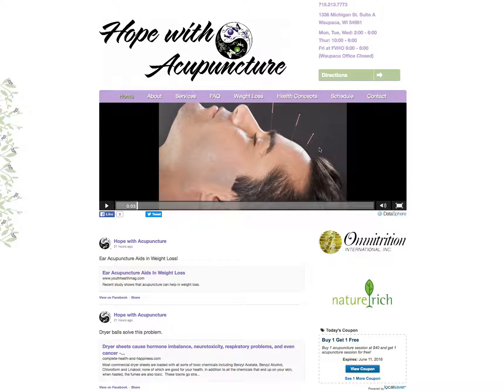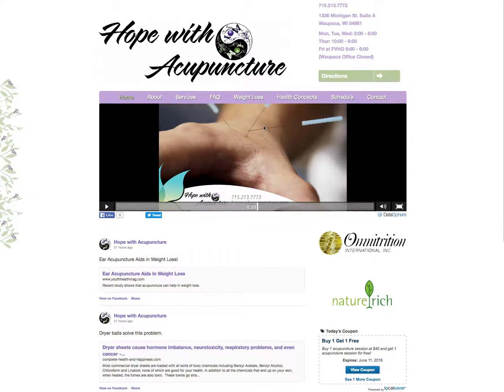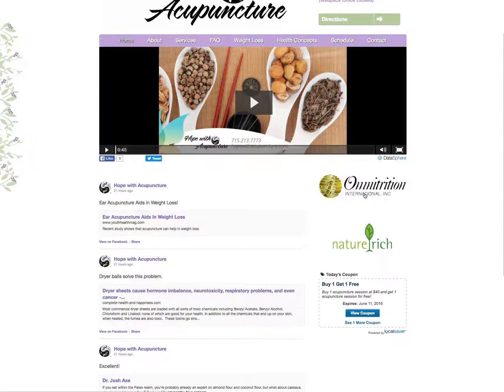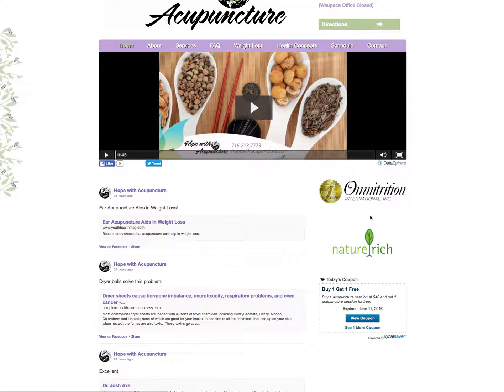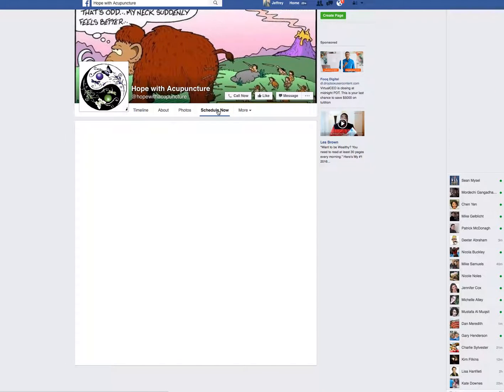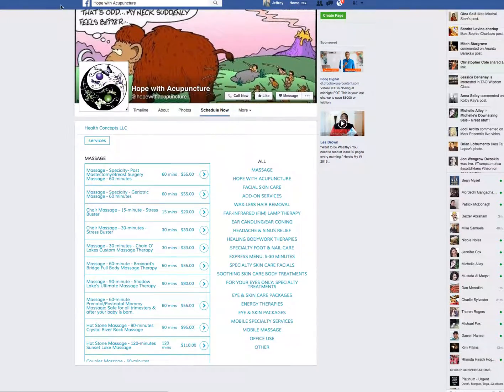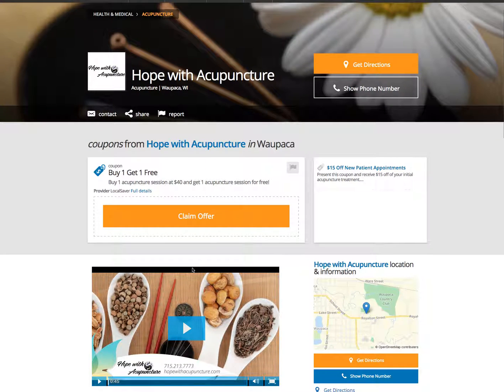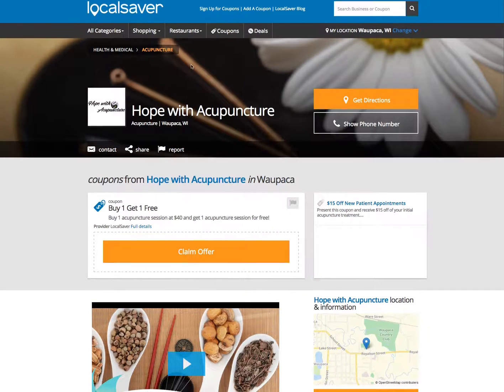hope acupuncture website critique